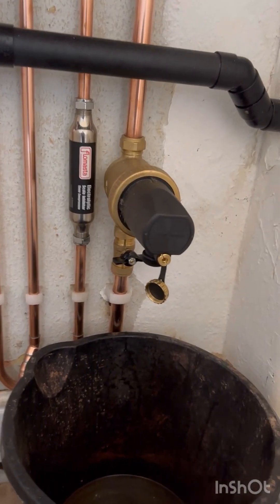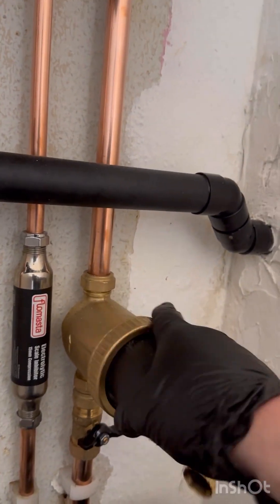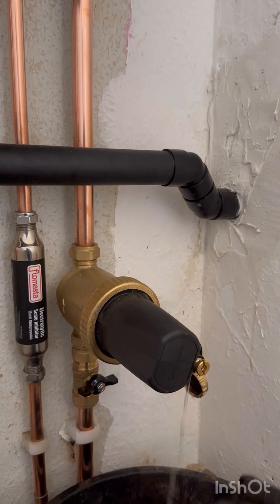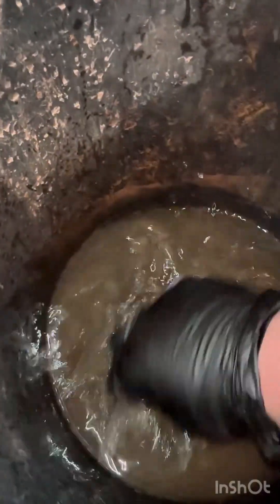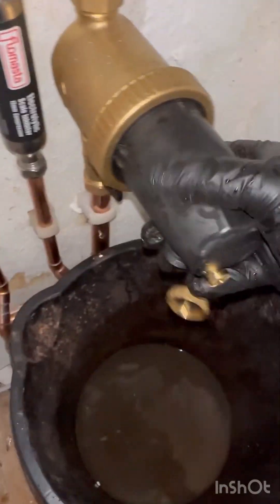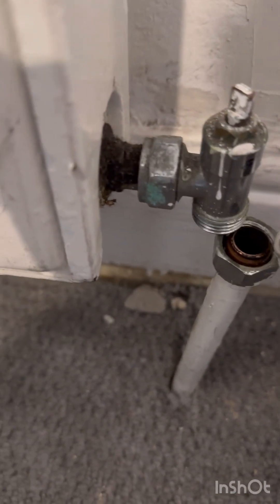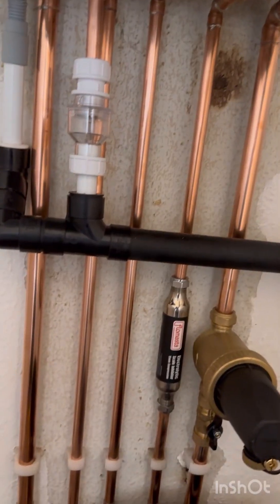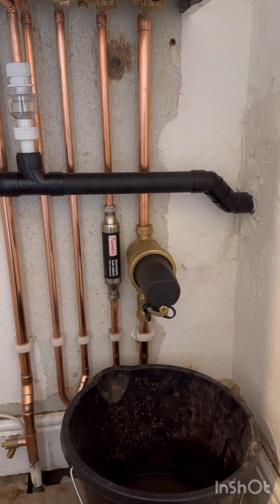How to clean your system filter and add inhibitor to your central heating system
How to clean your magnetic system filter and add inhibitor to your system. Please note I have drained this system and have explained this durning the video. In this video I have completely drained the system as I was flushing a new installation out but I have demonstrated how you would just clean your filter out with out draining your whole system